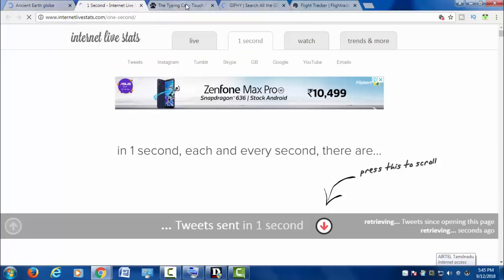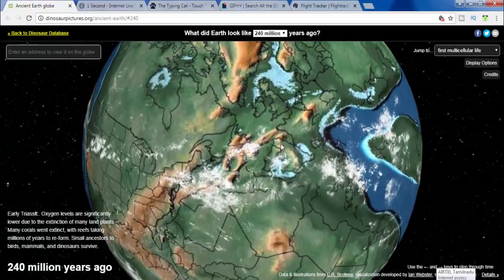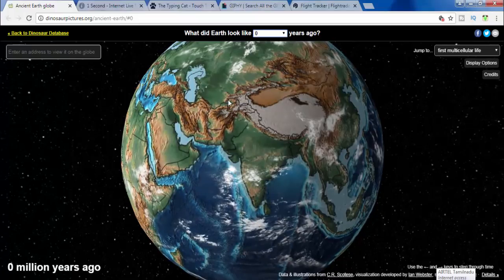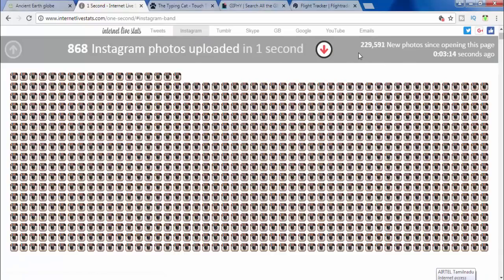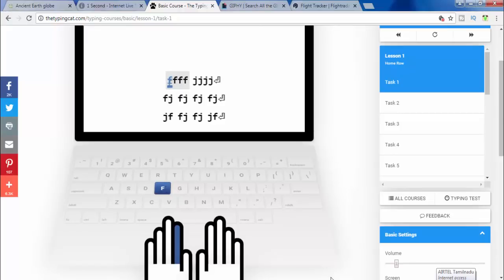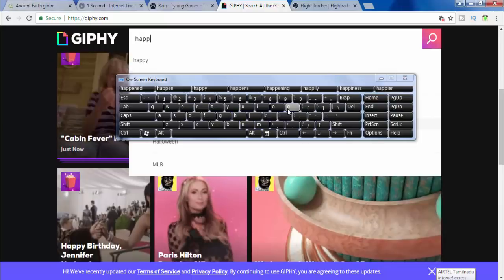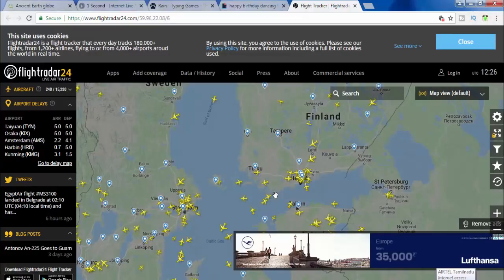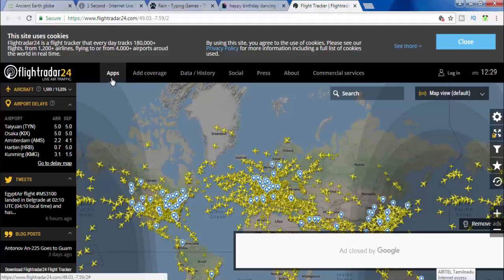5 Amazing & mind-blowing WEBSITES || You should know in Tamil || mohatechintamil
5 Amazing & mind-blowing WEBSITES || You should know in Tamil